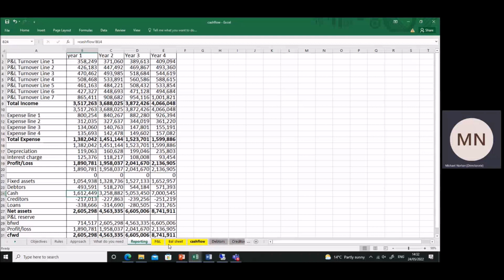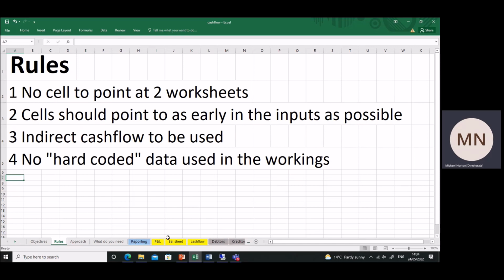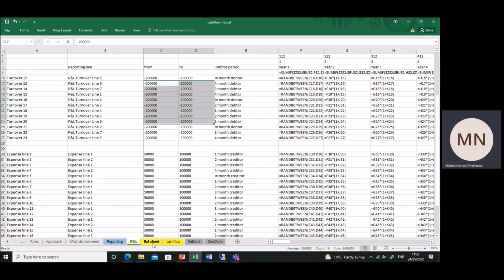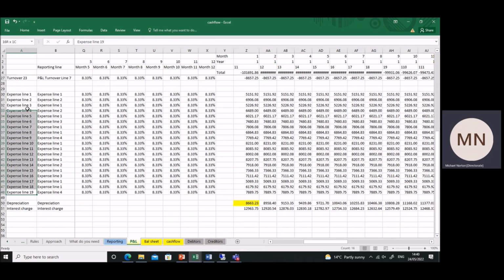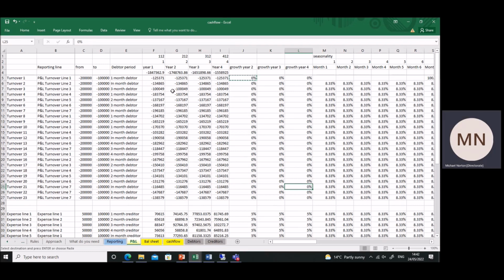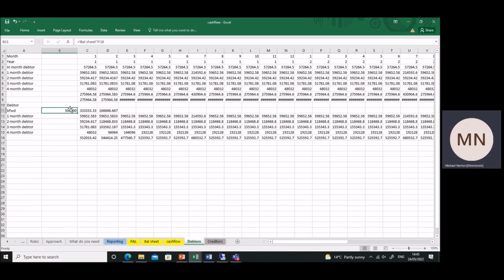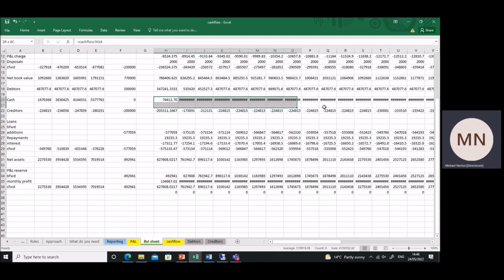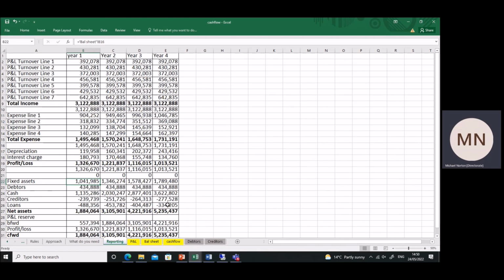How to produce a cashflow forecast (integrated and equation driven)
This video sets out how to produce an integrated electronic cashflow forecast that updates automatically.

The best and the cheapest books for AAT level 2 can be found here